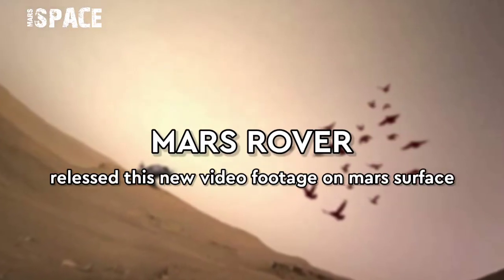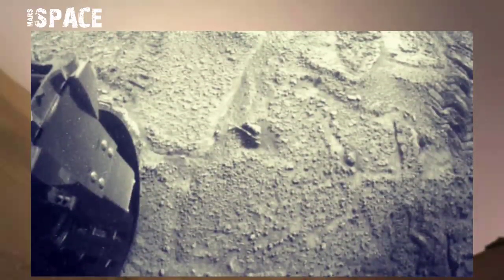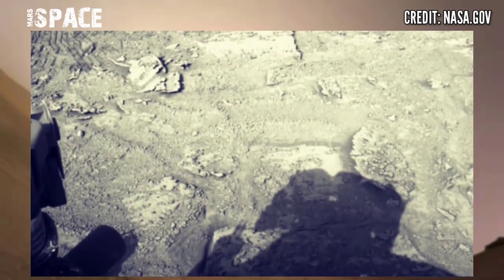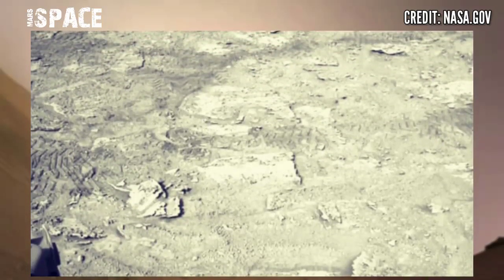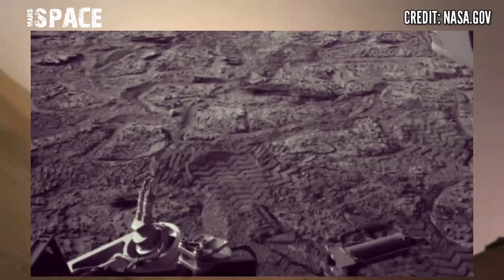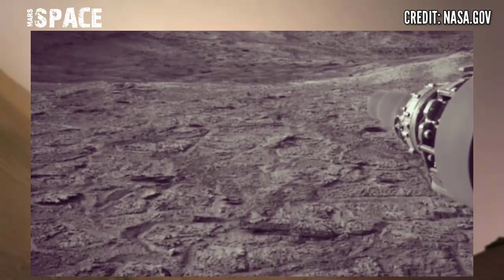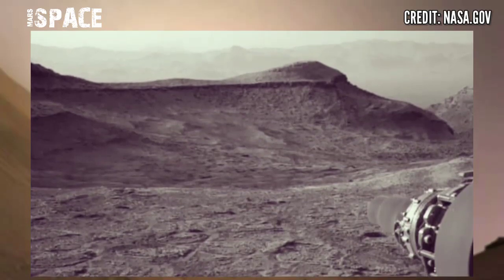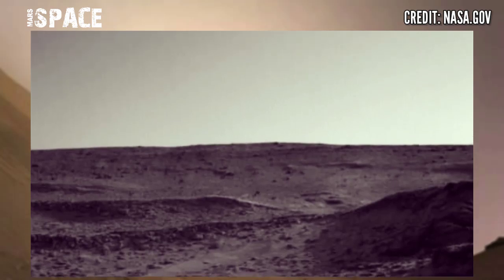Mars Rover Footage: Mars 4k Video || Mars News Today: Mars Latest Video || New Video Footage of Mars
Thanks!
Mars Space

CREDIT: NASA.GOV,
NASA/JPL-Caltech,
NASA/JPL-Caltech/ASU,
NASA/JPL-Caltech/MSSS,